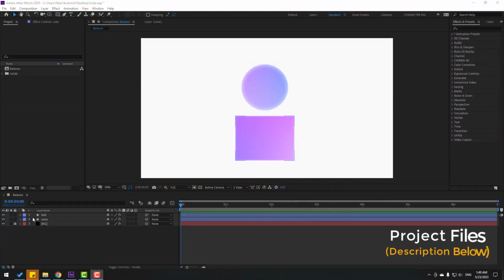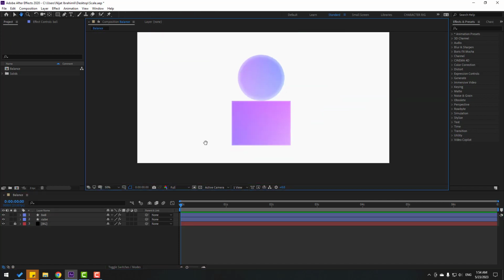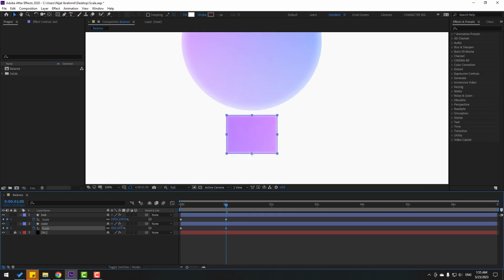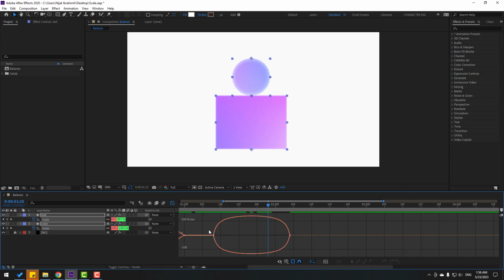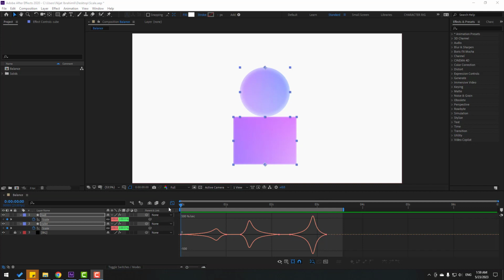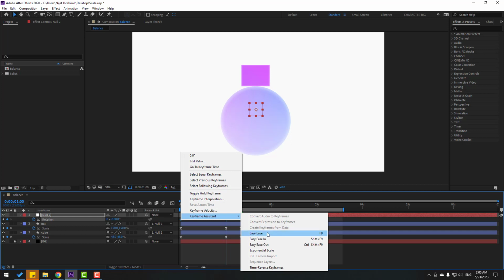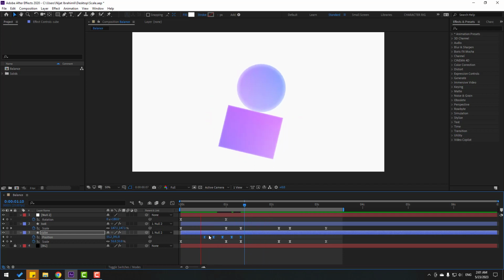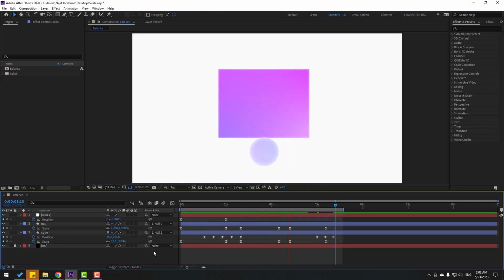Scale Motion Elements in After Effects Tutorials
Hi guys, welcome to my new After Effects tutorial. In this tutorial i will show how to make trend style motion graphic elements and animated scale in After Effects. Let's get started!